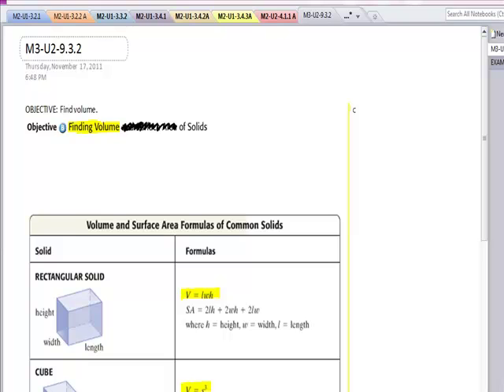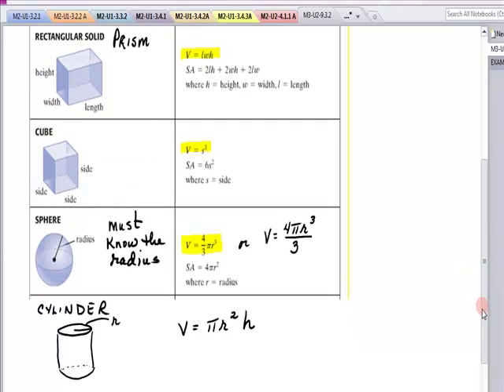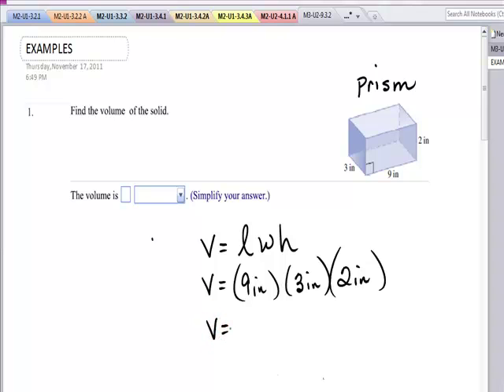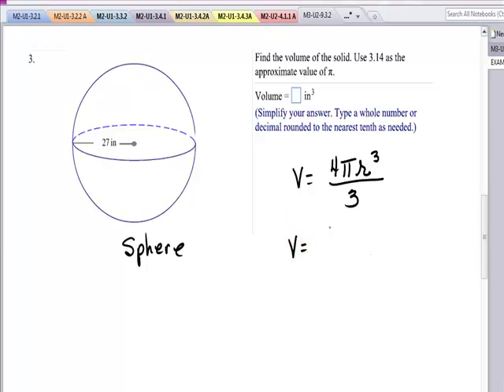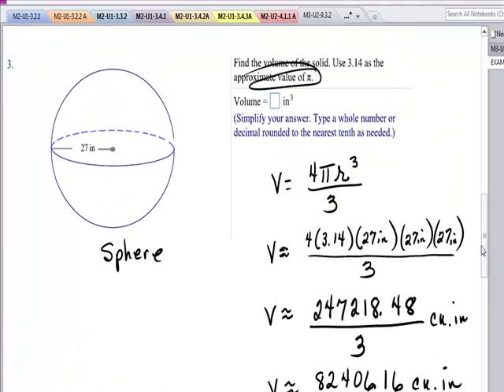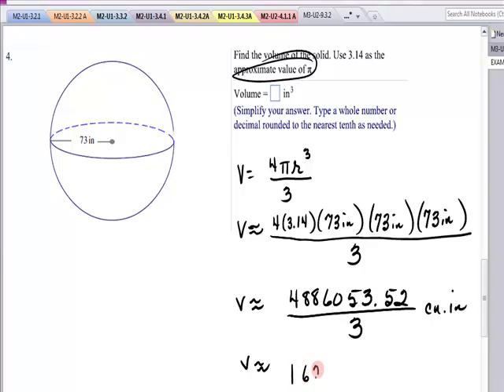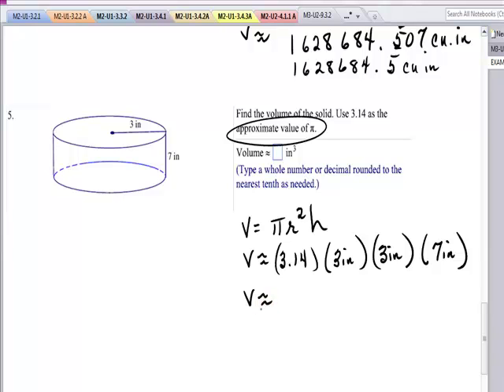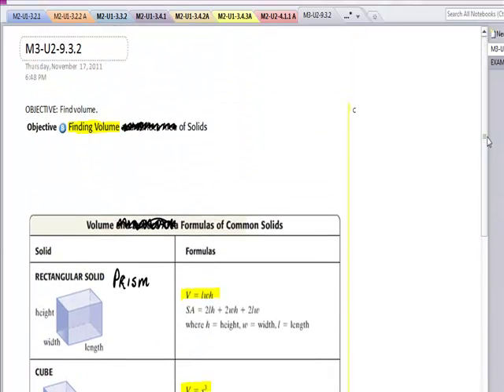m3u2 9 3 2